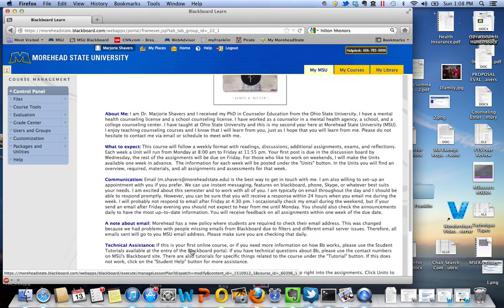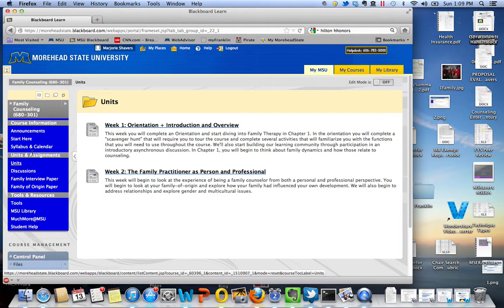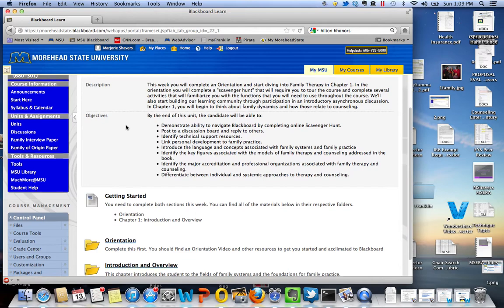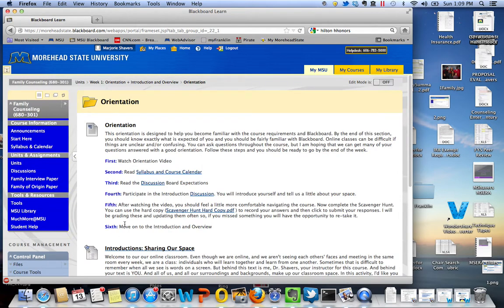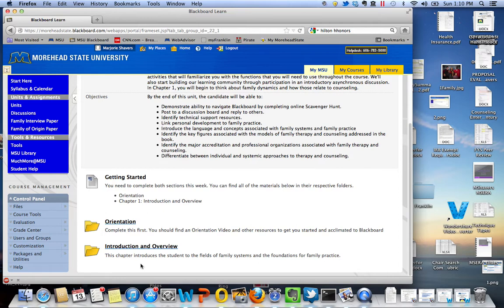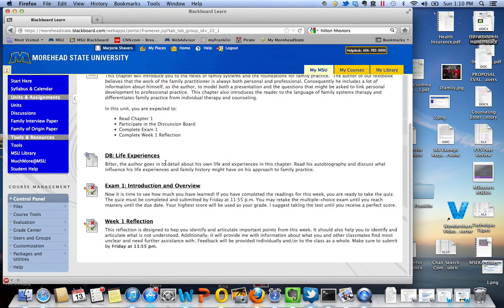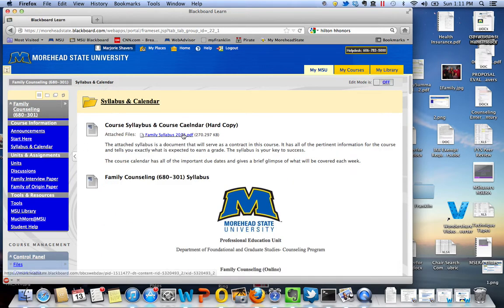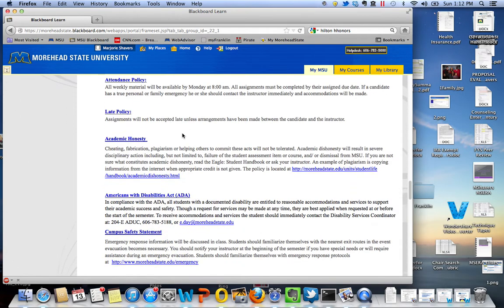EDGC 680-301 Orientation Video